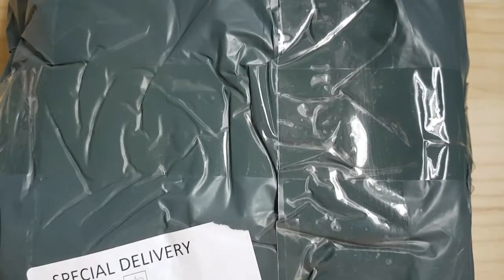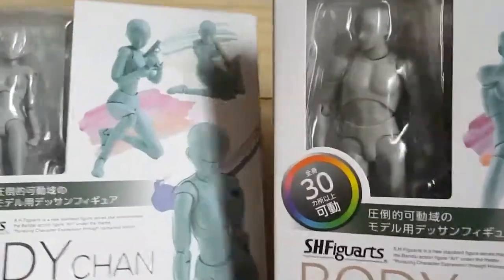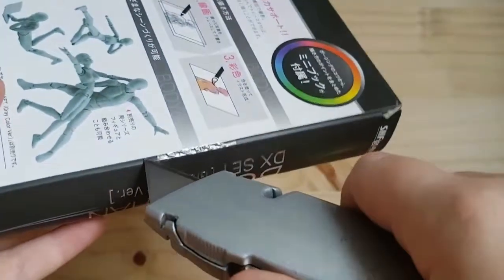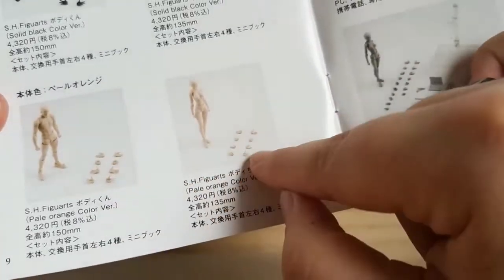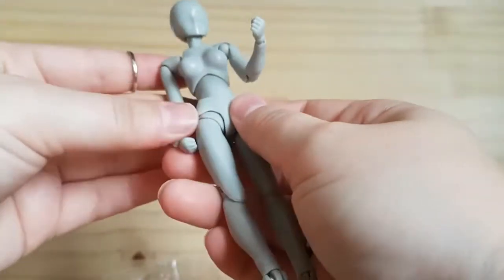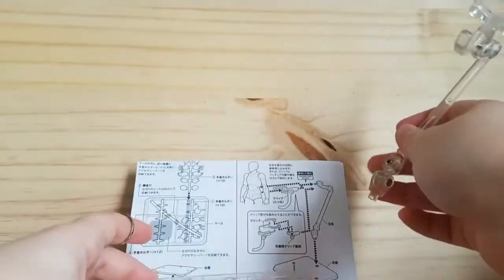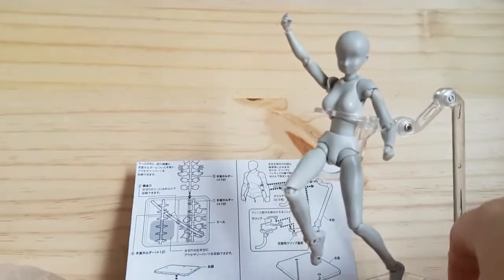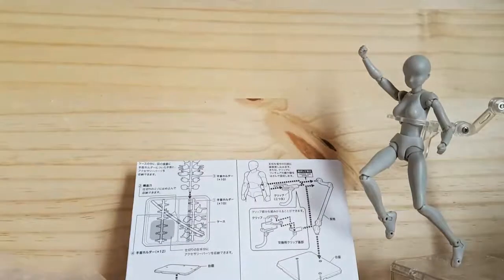Unboxing Body Chan/Kun part 1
Hey guys,
So as the title says, this video is about the body kun and chan figures.

This video is mostly about the body Chan  (female) figure, part 2 is about the body kun (male) figure.